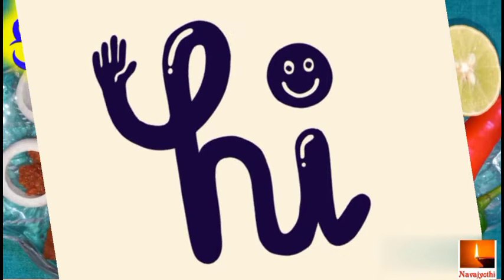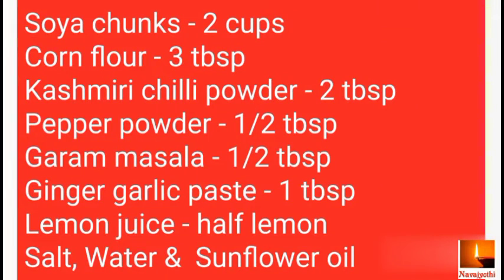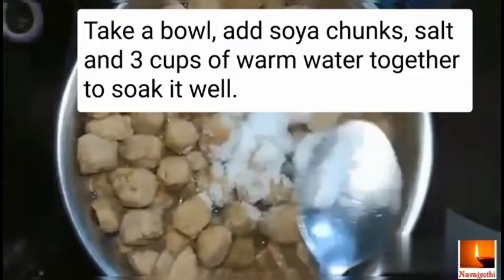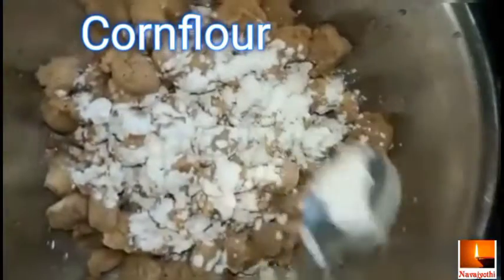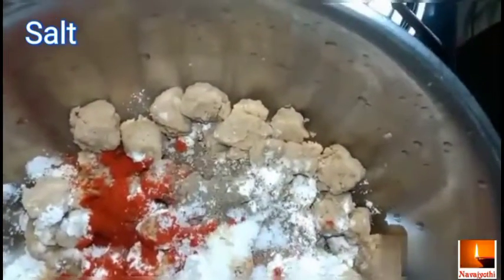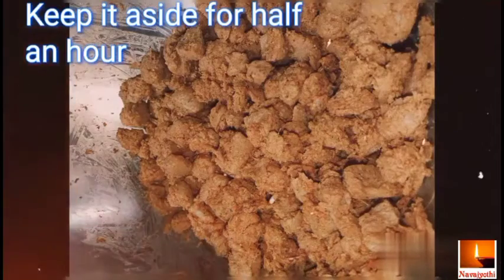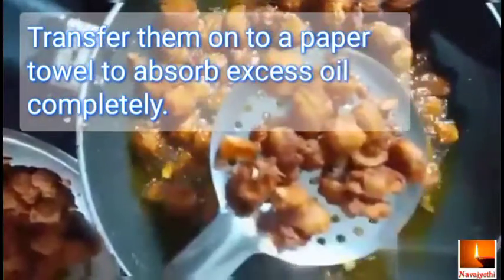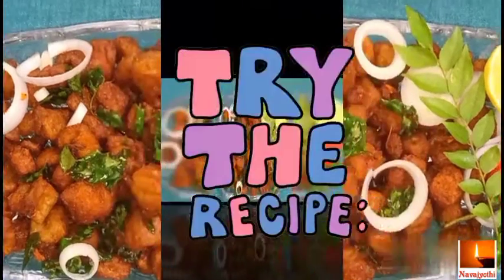SOYA 65 / Veg Starter / Soya chunks fry - Easy to cook starter recipe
SOYA 65 / Veg Starter - Easy to cook starter recipe

Easy to cook starter and can be used as a side dish with variety of rice items 🍚.

INGREDIENTS:

Soya chunks -  2cups
Hot water - 3 cups
Corn flour - 3 tbsp
Kashmiri chilli powder -  2tbsp
Salt
Sunflower oil

PREPARATION:

👉Take a bowl, add soya chunks, salt and 3 cups of warm water together to soak it well.

👉 Keep aside for 10 to 12 minutes.

👉 Squeeze the soya chunks thoroughly, retain them and discard the drained water.
      Chop the soaked soya chunks roughly and use as required.

👉 Add Corn flour, Kashmiri chilly powder, Pepper powder, Garam Masala powder, Salt and Ginger garlic paste.

👉  Squeeze half lemon juice and mix it well.

👉 Keep it aside for half an hour.

👉 Take the frying pan.  Pour oil in it. Slowly drop the soya chunks into the medium hot oil.

👉 Fry until they are golden brown in color.

👉 Transfer them on to a paper towel to absorb excess oil completely.

👉 In the same oil fry the curry leaves until they are crispy. Sprinkle the fried curry leaves on Soya  65.

👉 Garnish it with onion rings, green chilly and half cut lemon.